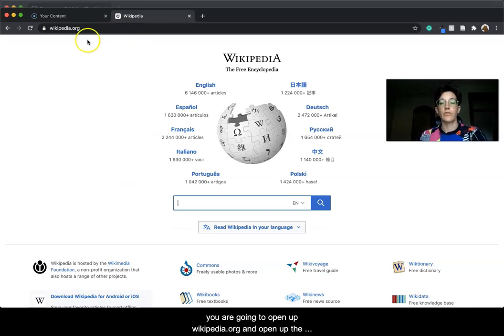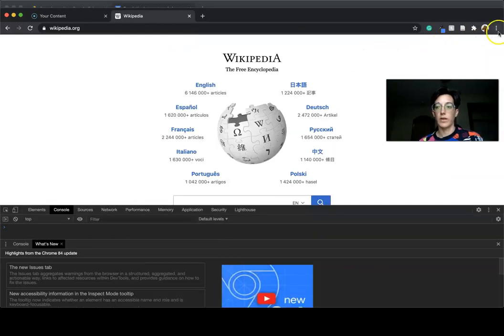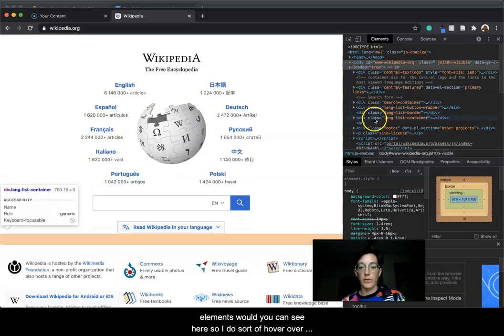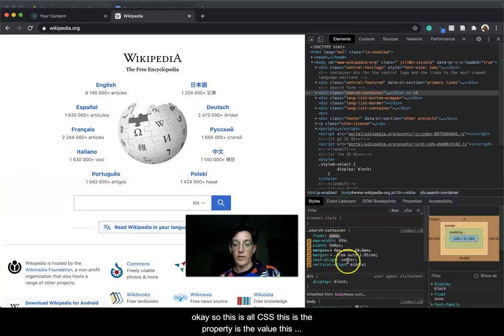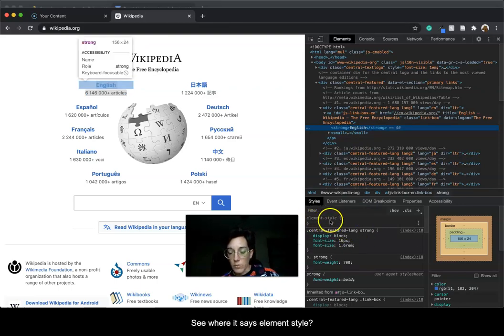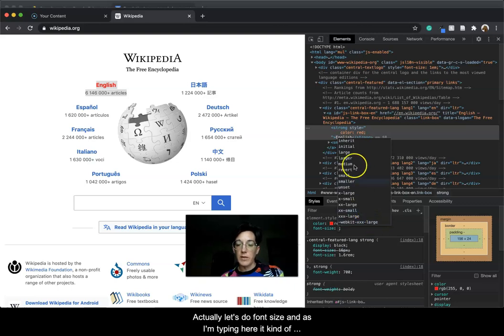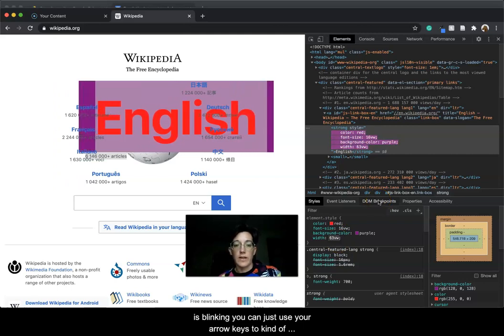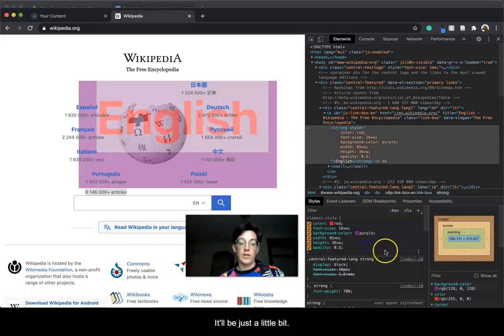Break The Internet Workshop: Web Design I Fall 2020